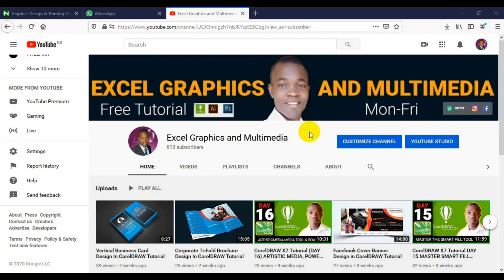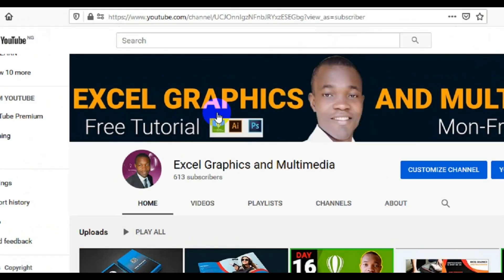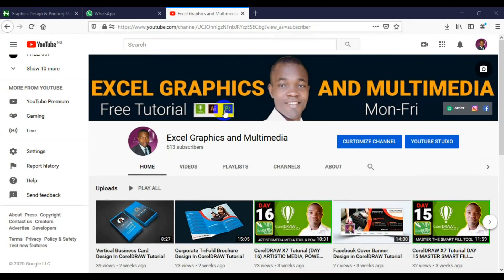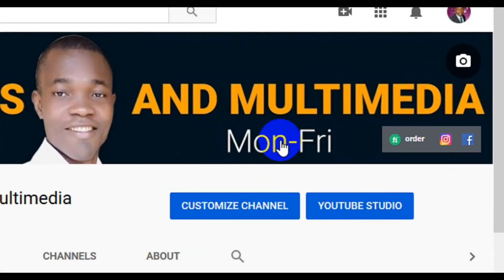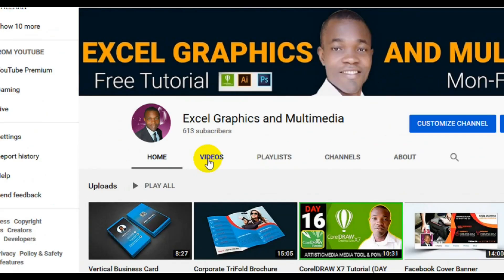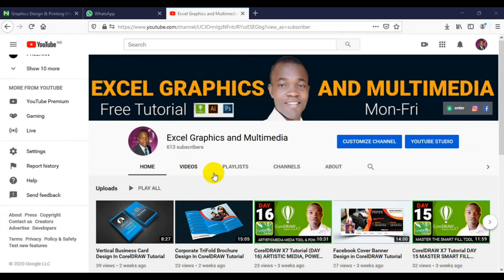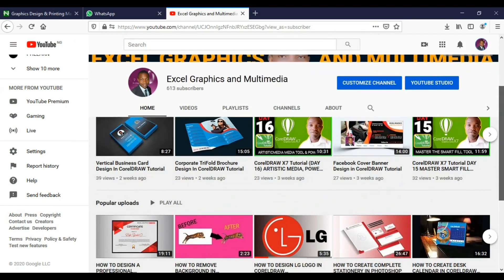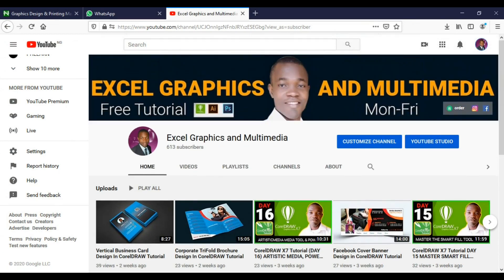Adobe Photoshop CC Tutorial | How to create feather flag Banner Design in Photoshop CC